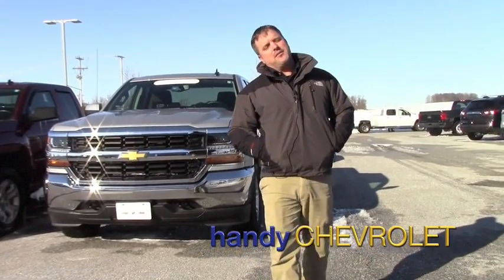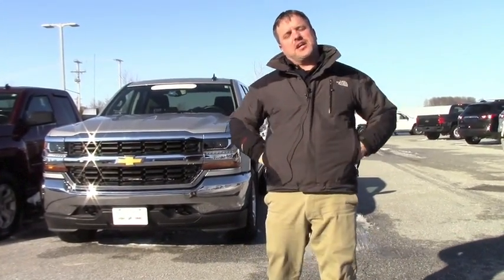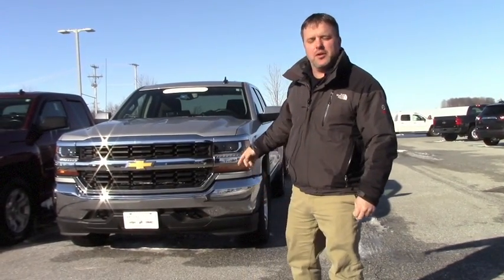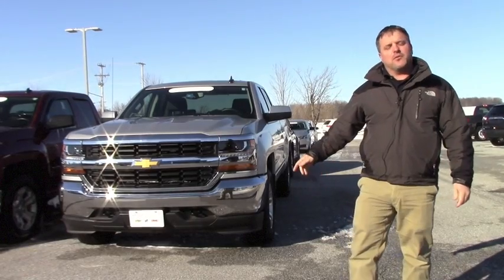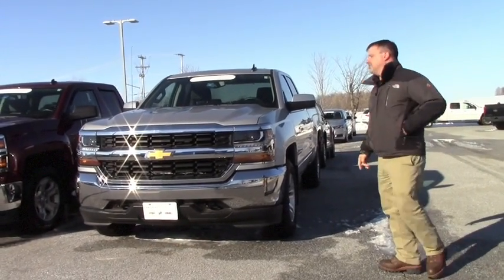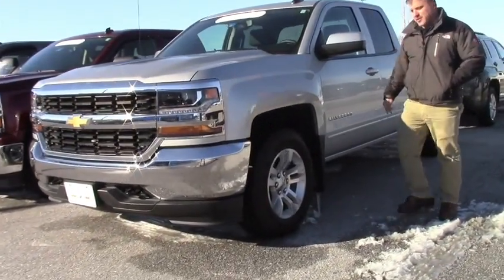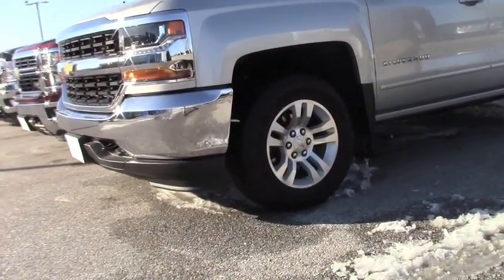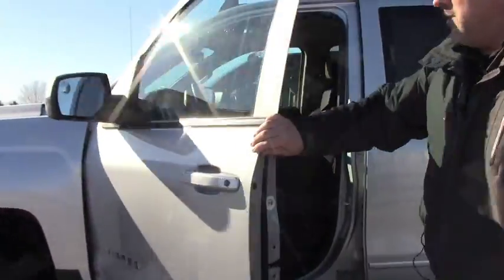2016 Silverado for Ken from John